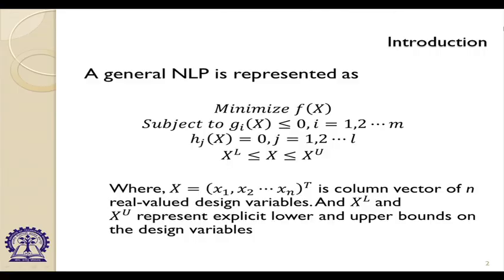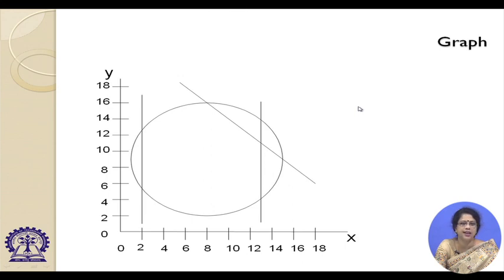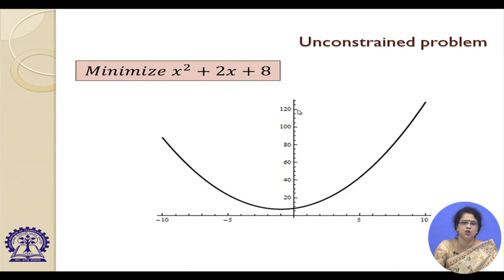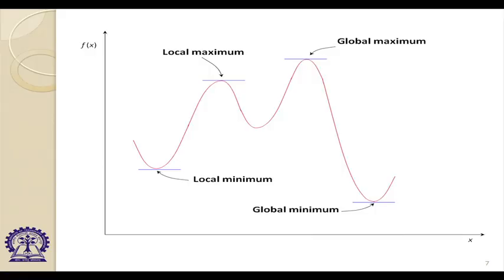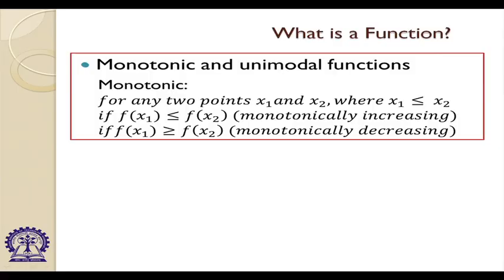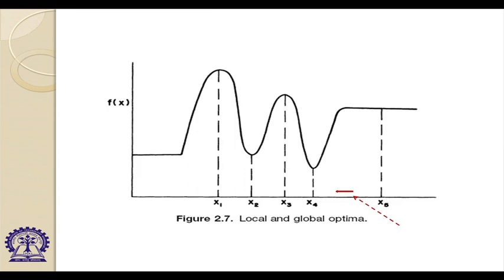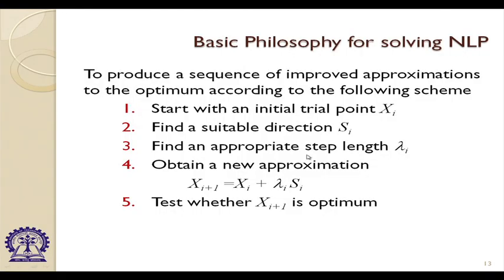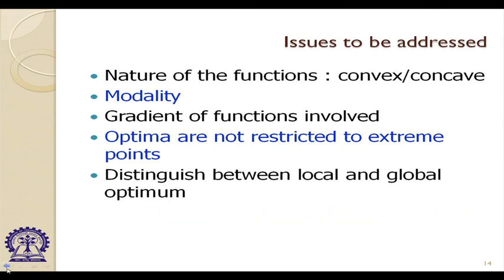Lecture 31 : Introduction to Nonlinear programming